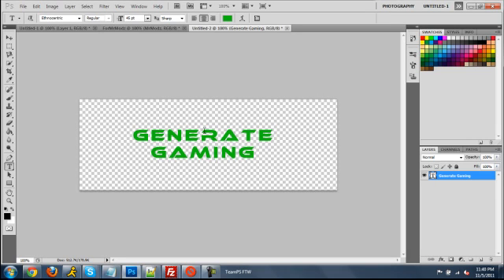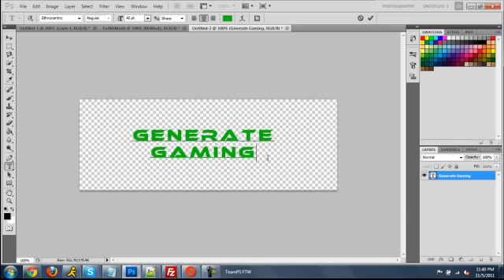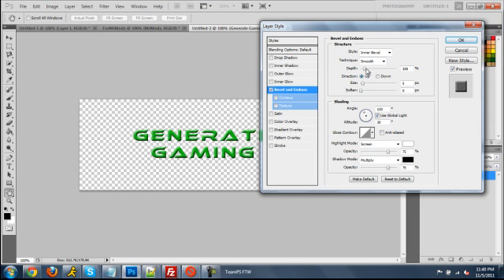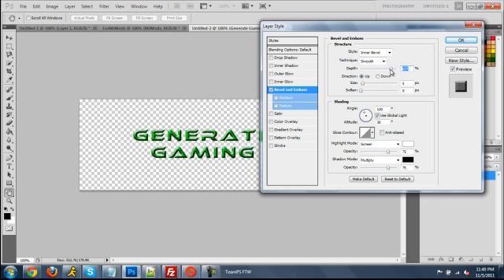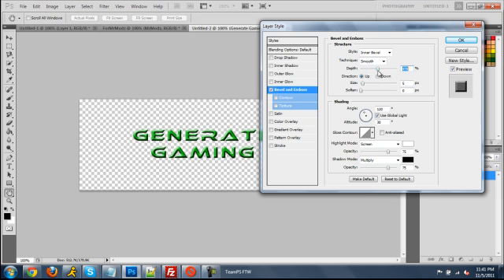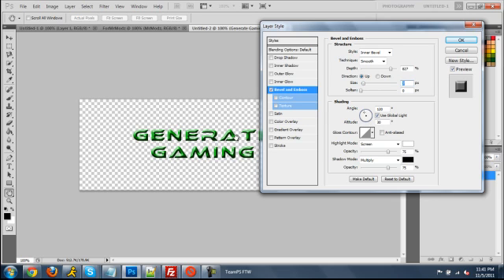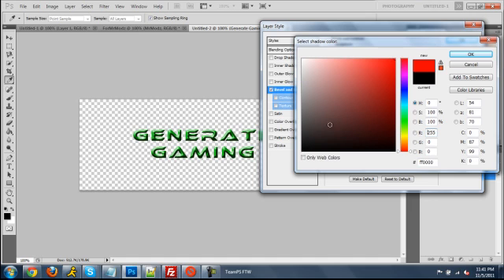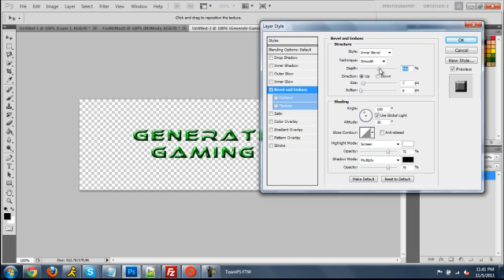Bevel And Emboss Text in photoshop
This was made for MrModz a.k.a. Tiger Either way he is a faggot :P